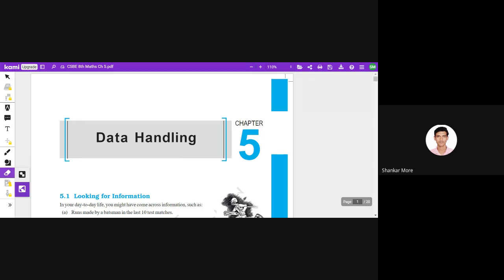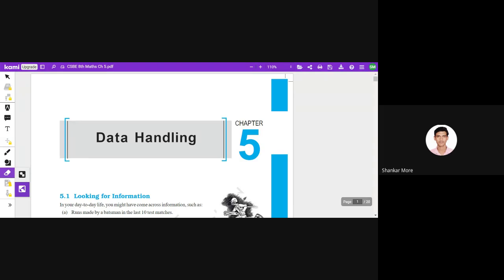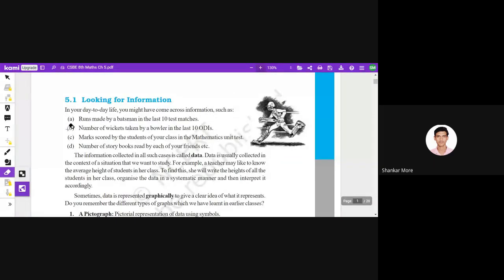SA Online CBSE 8th Maths 2022 09 14 19 01 GMT+5 30